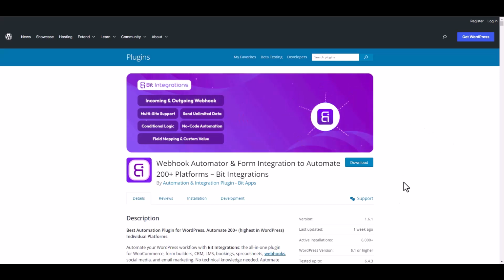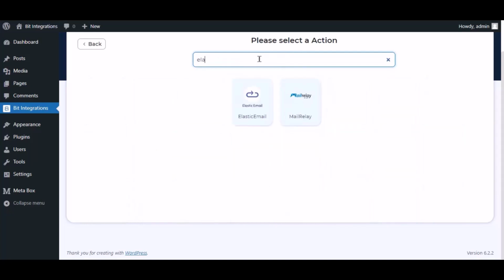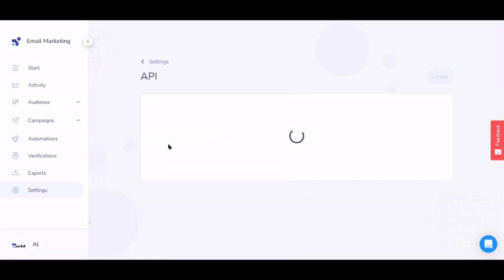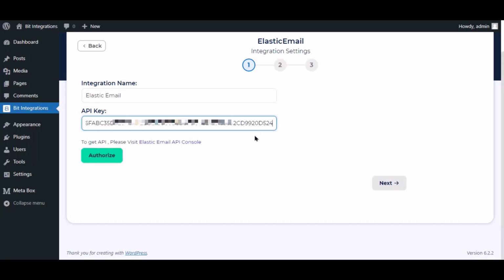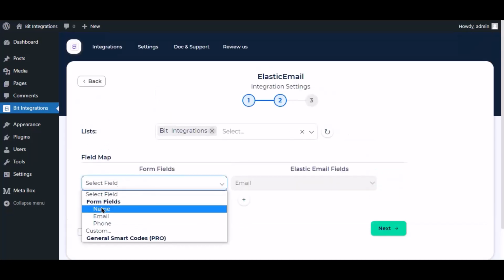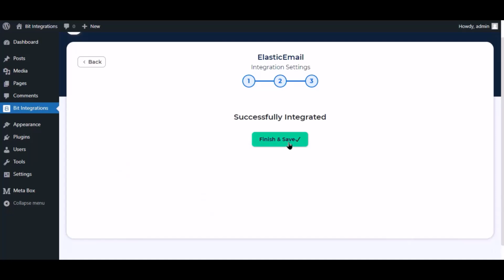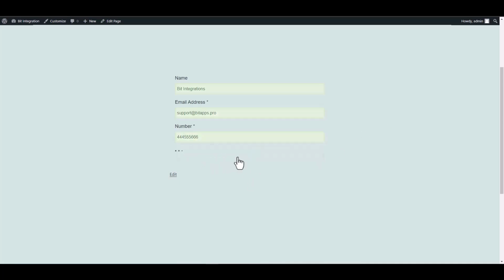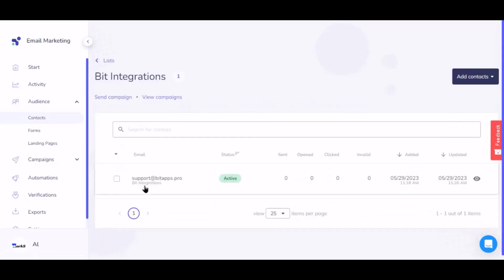Integrating MailPoet with Elastic Email | Step-by-Step Tutorial |Bit Integrations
🔗 Integrate MailPoet with Elastic Email | Bit Integrations Tutorial

📌 Seamlessly connect MailPoet with Elastic Email using the Bit Integrations WordPress plugin! In this tutorial, we'll guide you through the process of integrating these two powerful tools to supercharge your email marketing and communication efforts.

Key Highlights of the Tutorial:
✅ Step-by-step integration guide for MailPoet with Elastic Email using Bit Integrations.
✅ Maximize the potential of MailPoet and Elastic Email for optimized communication and campaign management.

Ready to revolutionize your email marketing game? Join us in this tutorial to discover how Bit Integrations can help you seamlessly integrate MailPoet with Elastic Email, boosting your email campaigns and audience engagement.